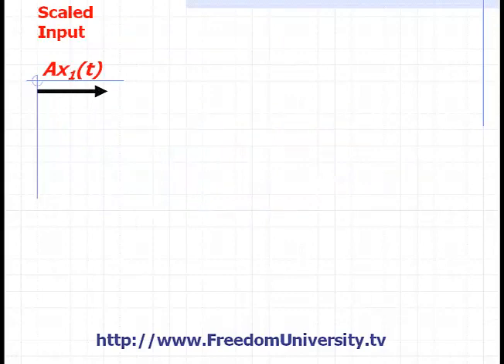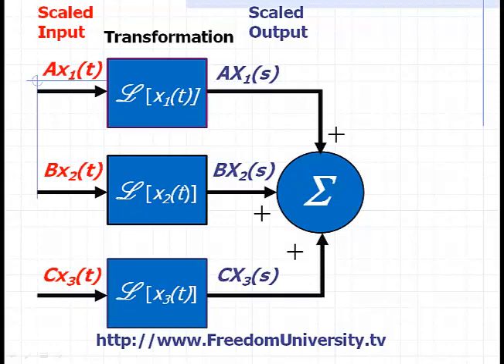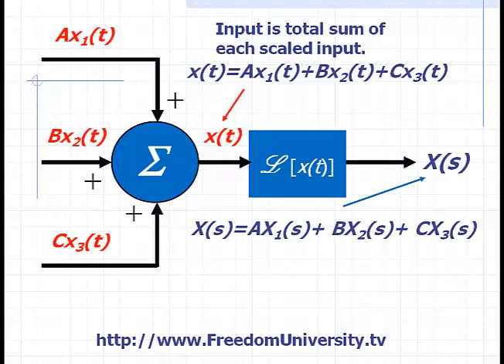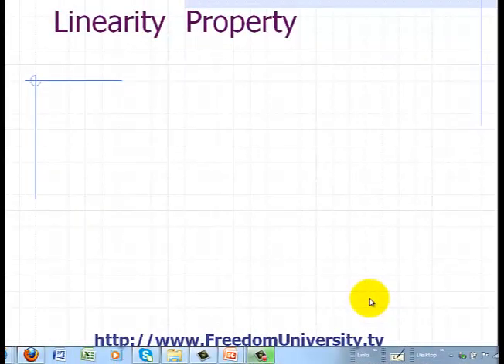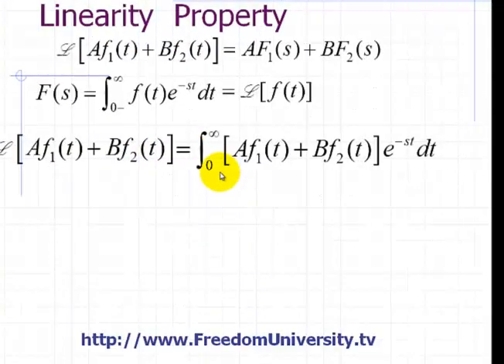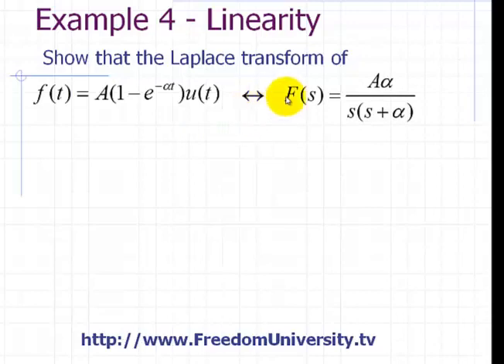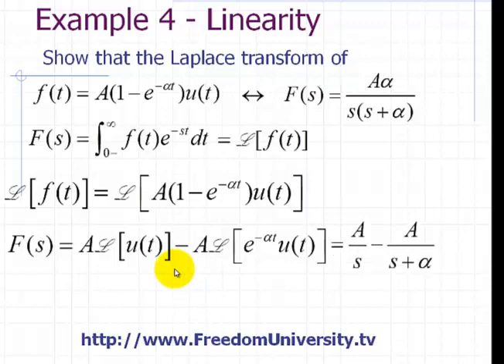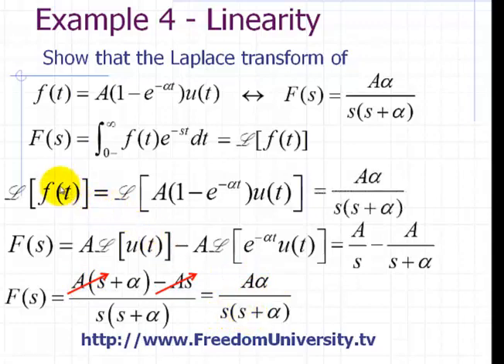[Laplace Transform Examples] Linearity Property of Laplace Transform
A continuation of a series of videos on the Laplace Transform.  The linearity property is applied with an example of a charging capacitor.  Another video will find the Laplace transform of a sine function using the property of the linear transformation